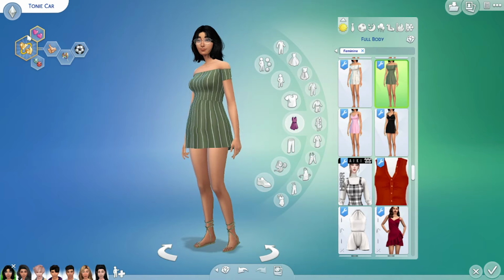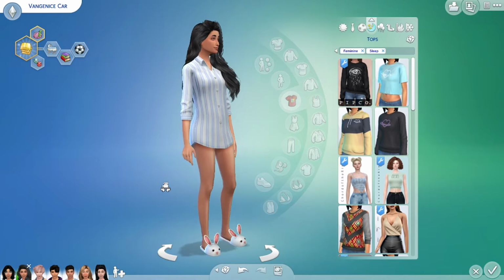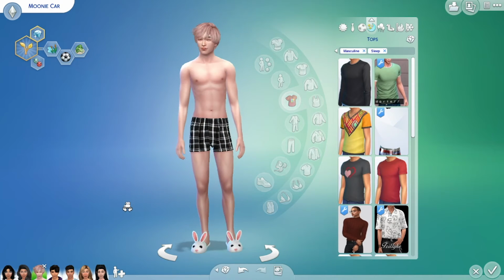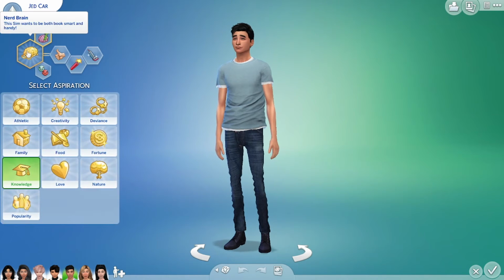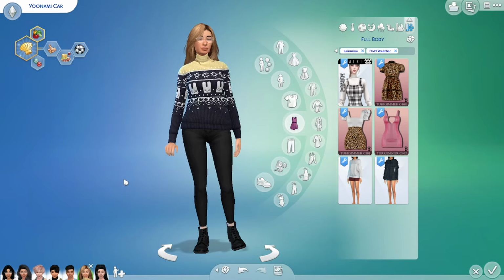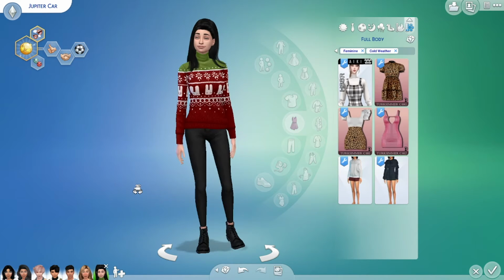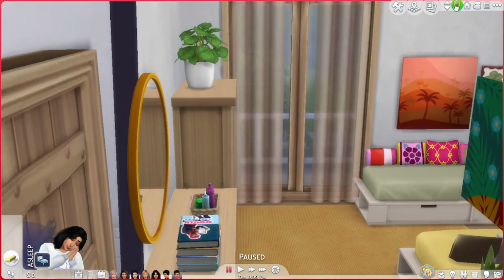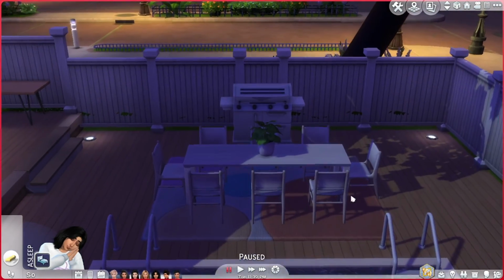THE SIMS 4 BUT WITH CAR PRODUCTIONS!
I DECIDED TO MAKE THE CAR PRODUCTIONS IN THE SIMS 4! AND WILL BE MAKING IT INTO A SERIES!

A Huge thanks to Demarion Smith on Bandlabs for the my Intro Background Music!
Gigantic thanks to Vegas Pro 14!